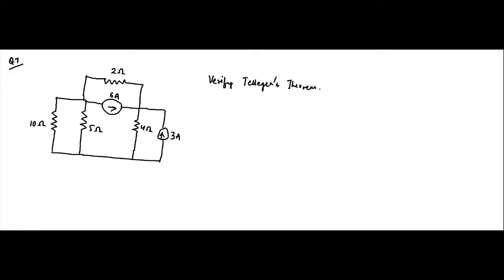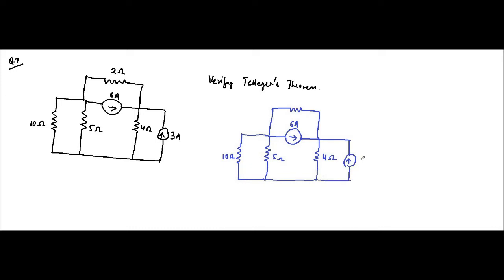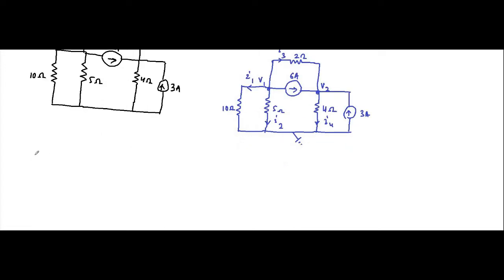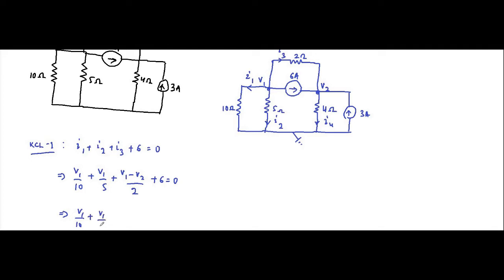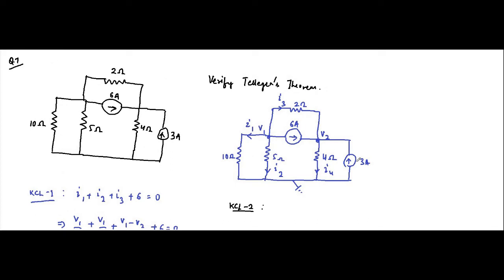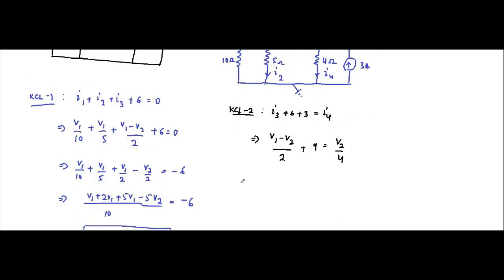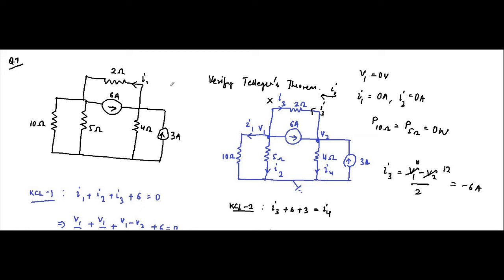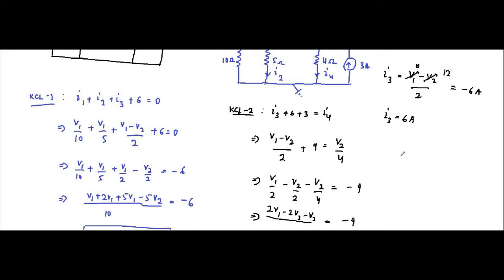Tellegens Theorem | Question 7 | Network Theorems | Network Theory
In this video, we are going to discuss some basic concepts about Tellegen's Theorem and some questions based on it.